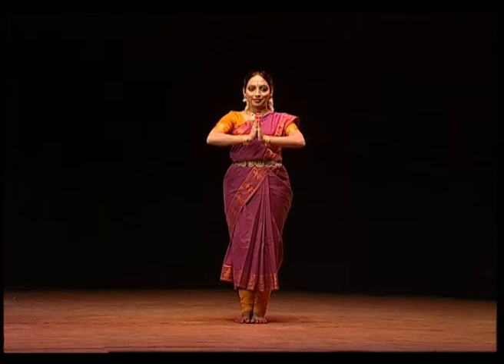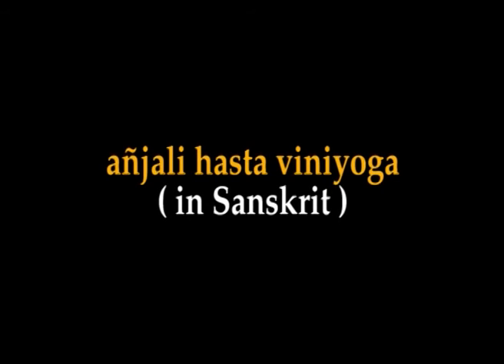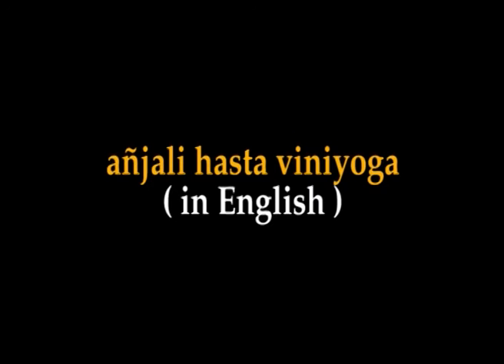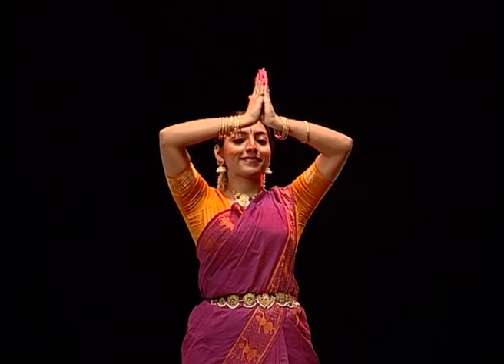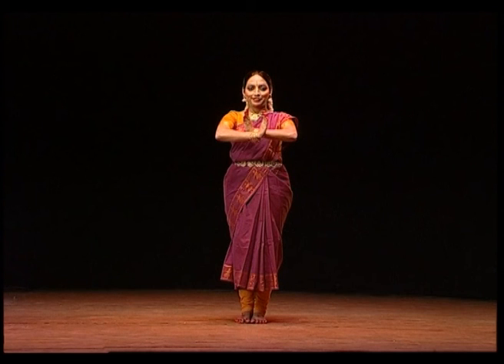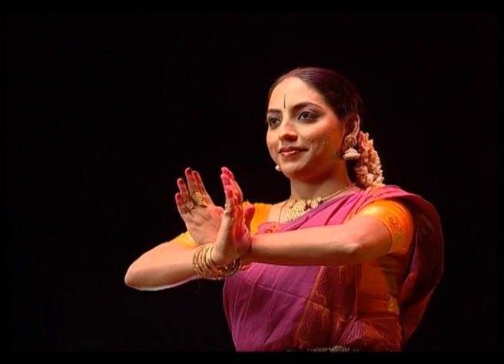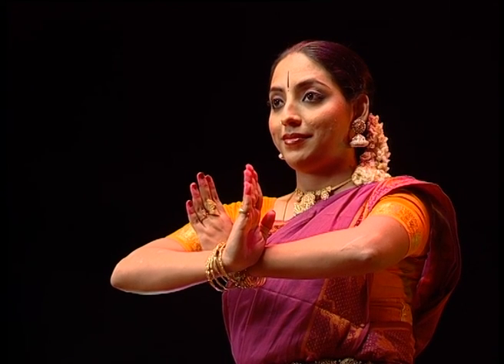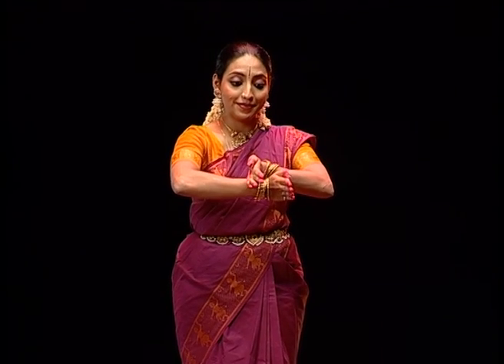Bharatanatyam Dance Lessons - Asamyuta and Samyuta Hastas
Indian classical dances are often acclaimed as verily being a language unto themselves - the language of gestures. Indeed, it is possible to communicate with great profundity and eloquence several shades of meaning simply by using the hands in different manner. This ingenious system of using hand gestures to communicate as part of  angika abhinaya has been beautifully presented in the classical text, Abhinaya Darpana, by Nandikesvara. Traditionally these verses from the Abhinaya Darpana have been among the primary sources of refernce for classical dancers across the world. Swathi' s Sanskriti Series is happy to bring to you an audio-visual presentation that presents the asamyuta and samyuta hasta of Bharathanatyam in detail along with their viniyoga-s (applications). The "Hasta" segment of this DVD, presents the Sanskrit verses for all the single and double handed gestures, from the Abhinaya Darpana. Simultaneous to the intonation of each verse is a depiction of the numerous applications and usages possible for every hand gesture. The technique, usage and application of every gesture is also explained with an English translation, so that even those who may not be very familiar with the Sanskrit language can still understand these fundamental theoretical nuances of classical dance. This product has been presented by Yuva Kala Bharathi Nrithya Jagannathan, a senior bharathanatyam artiste and  disciple of Kalaimamani Krishnakumari Narendran.